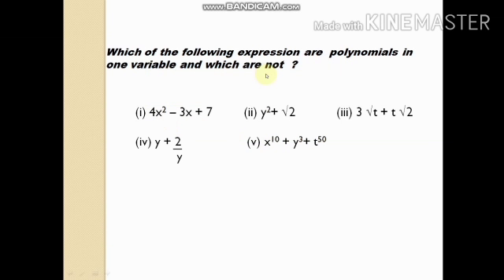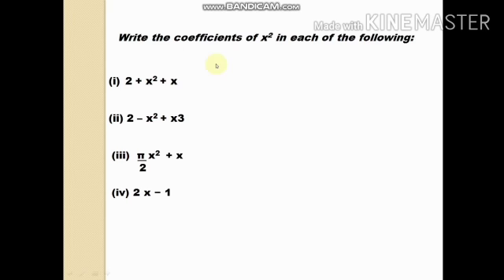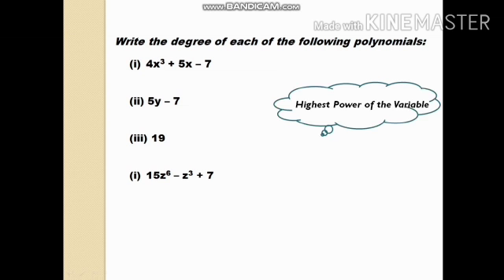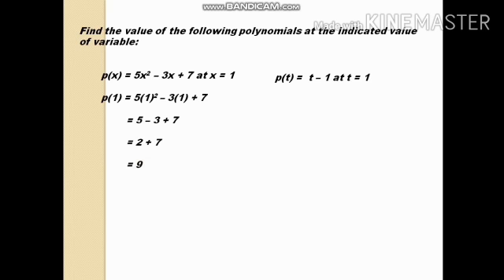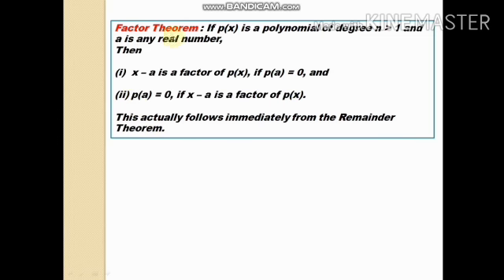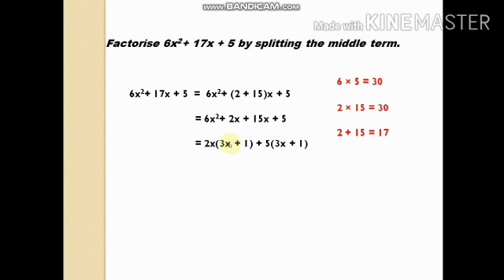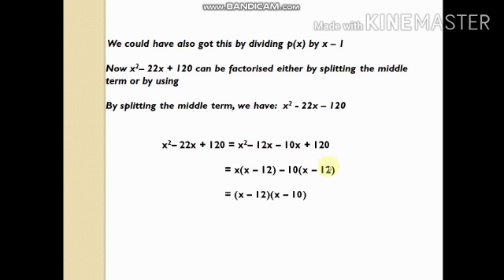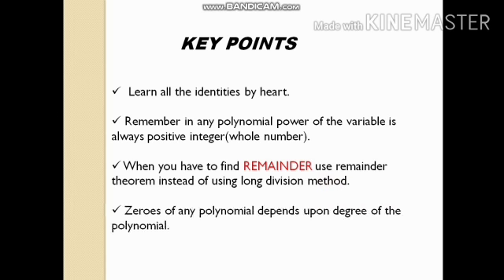Maths ll Class 9 ll Polynomial ll learn mathemagix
Revision of Polynomial
 class 9.